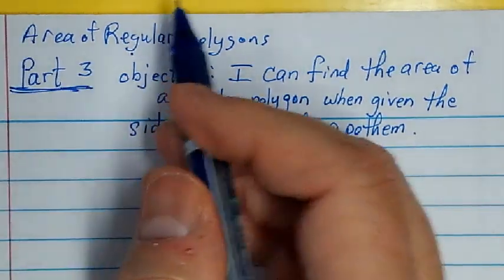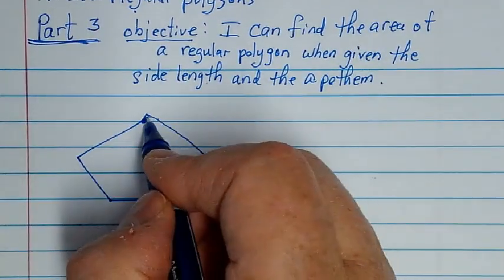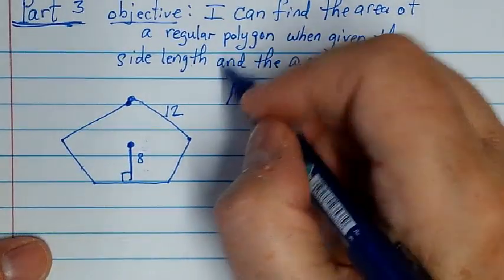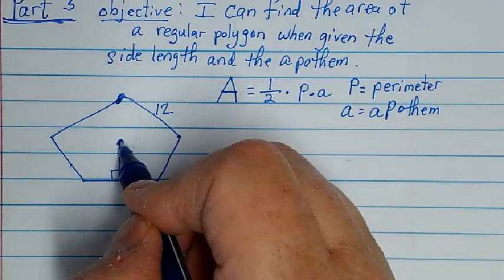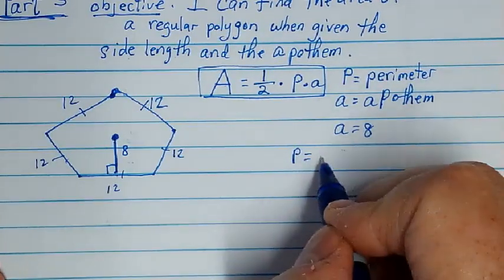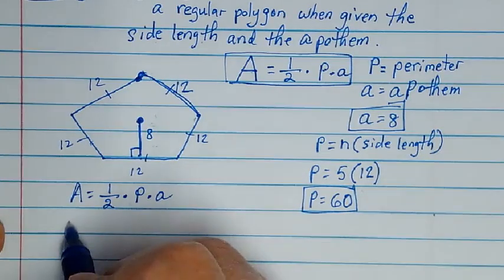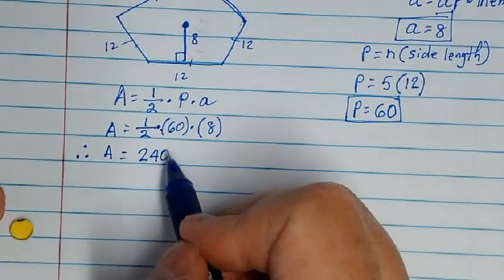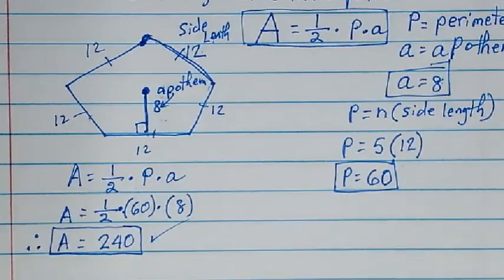part 3 area of a regular polygon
You will be able to find the area of a regular polygon when given a side length and the apothem